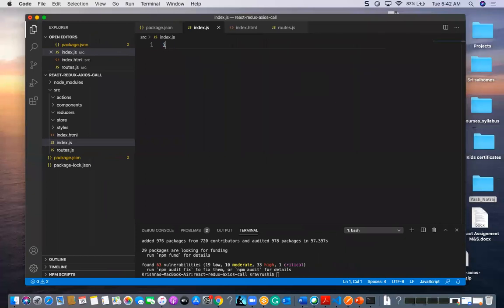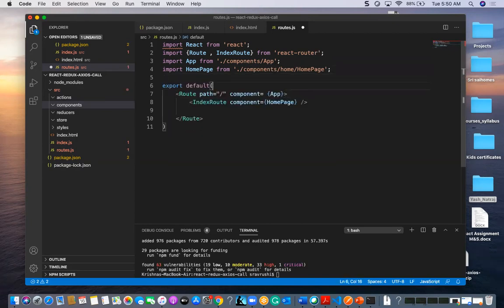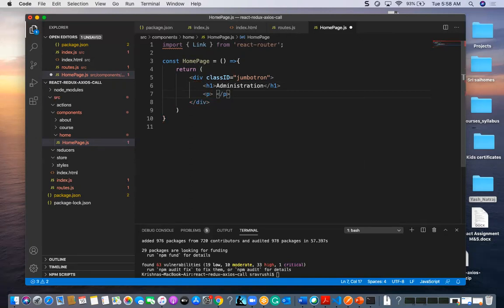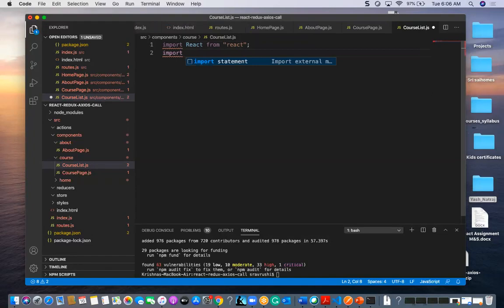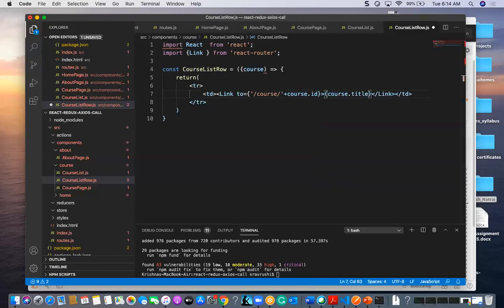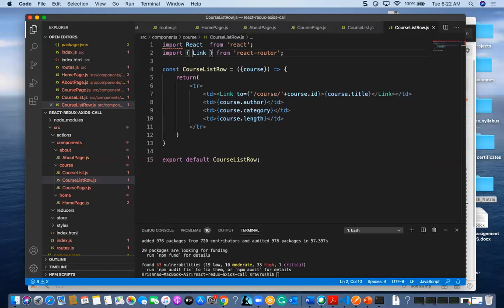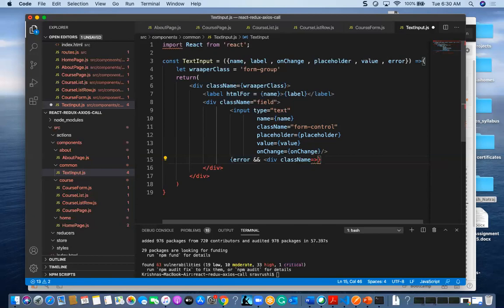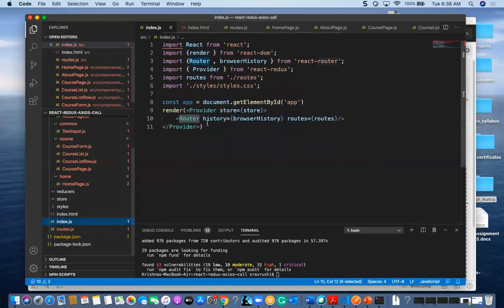ReactJs - Project with redux - axios - api-calling - router - part 1